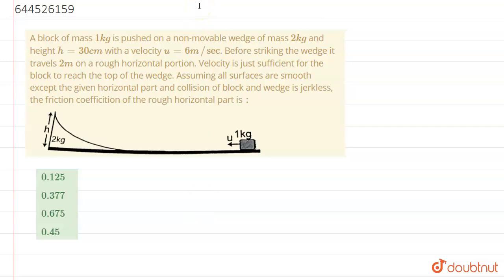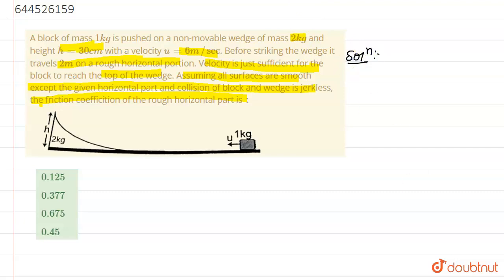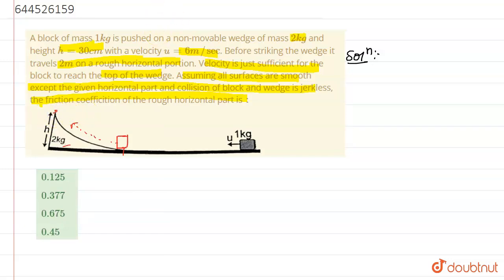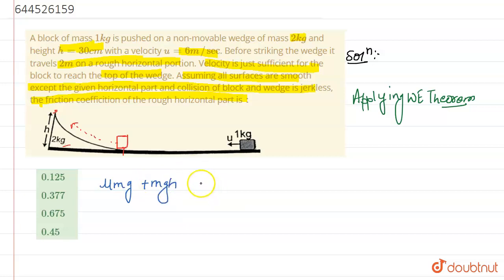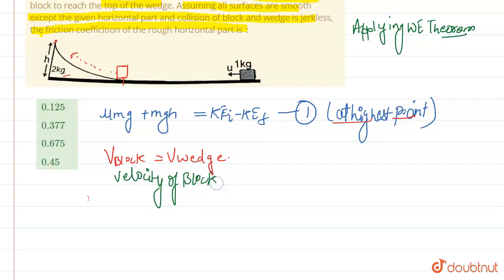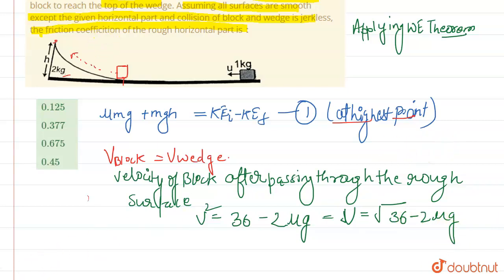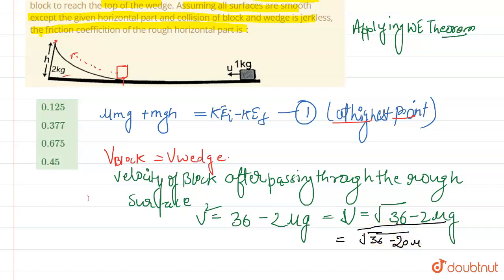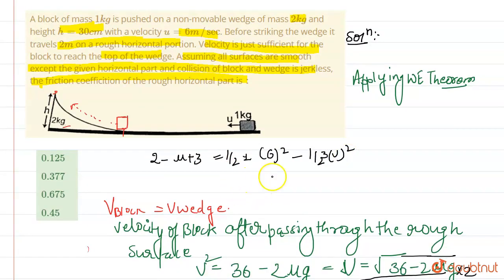A block of mass 1kg is pushed on a non-movable wedge of mass 2kg and height h=30cm with a veloci...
A block of mass 1kg is pushed on a non-movable wedge of mass 2kg and height h=30cm with a velocity u=6m//sec. Before striking the wedge it travels 2m on a rough horizontal portion. Velocity is just sufficient for the block to reach the top of the wedge. Assuming all surfaces are smooth except the given horizontal part and collision of block and wedge is jerkless, the friction coefficition of the rough horizontal part is :
Class: 11
Subject: PHYSICS
Chapter: DAILY PRACTICE PROBLEMS
Board:IIT JEE

👉 Have Any Query? Ask Us.